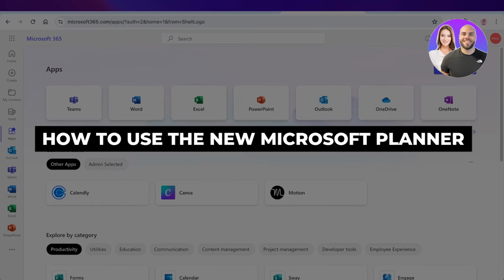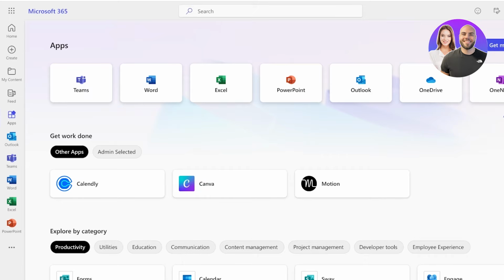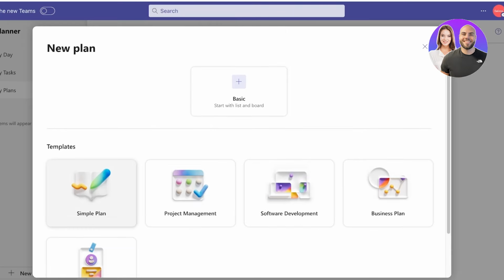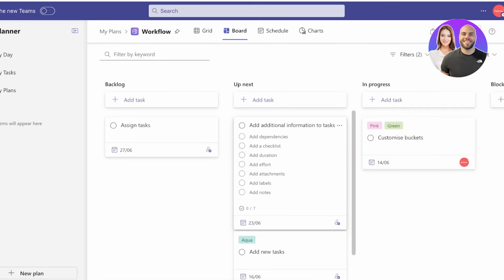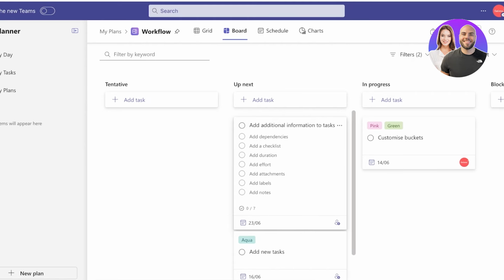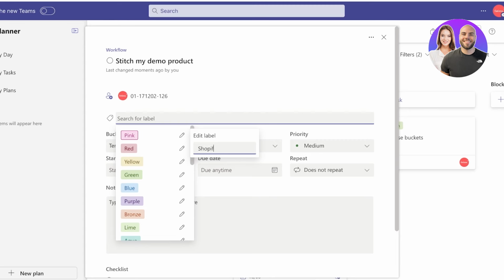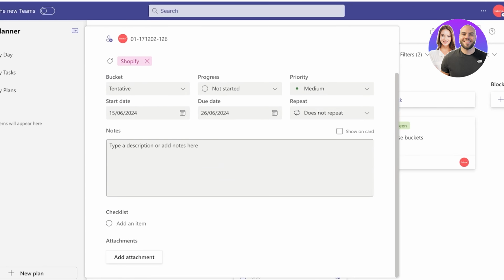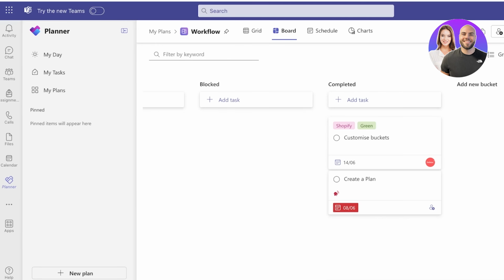How To Use The NEW Microsoft Planner 2026 (Latest Version)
In this video, we show you step-by-step how to use the new Microsoft Planner. This beginner-friendly tutorial covers everything you need to know to organize tasks, manage projects, and get the most out of this software.